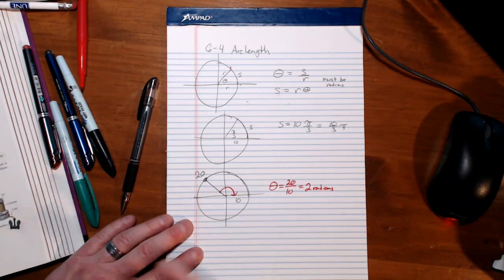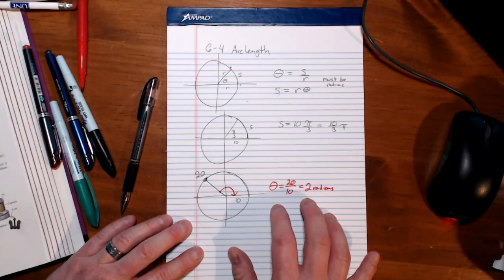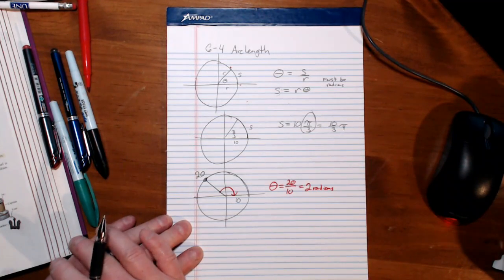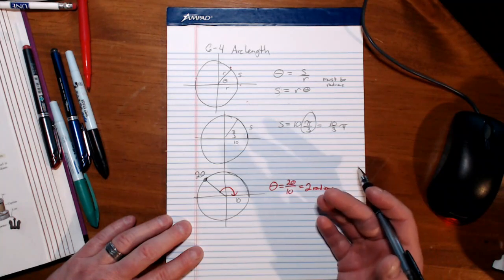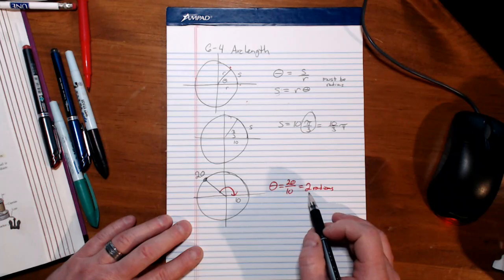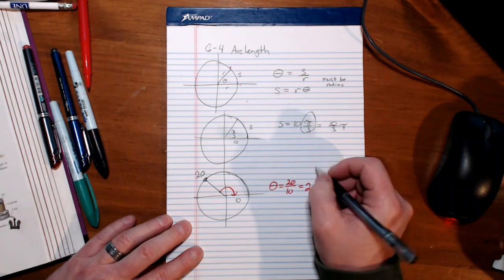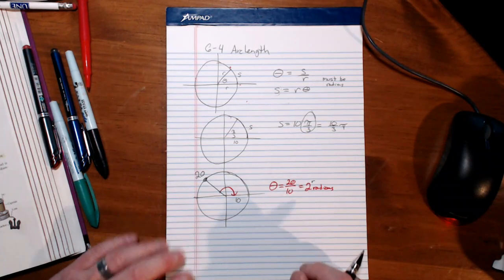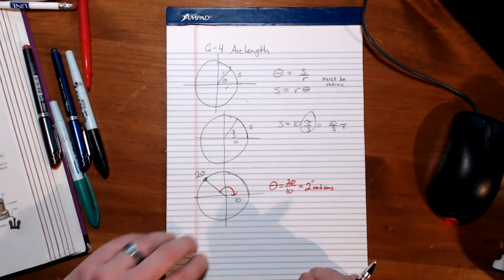6 4 2 Arc Length